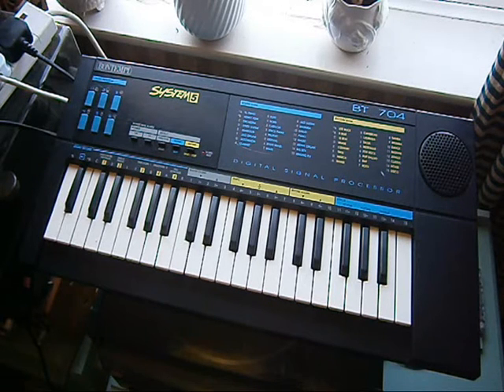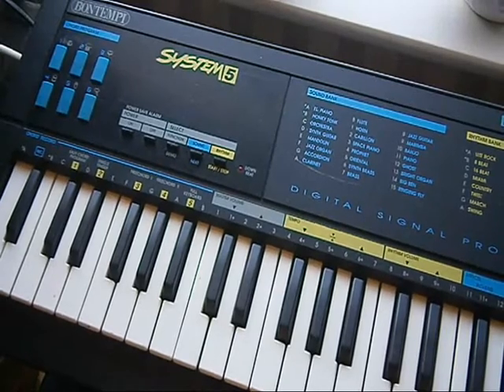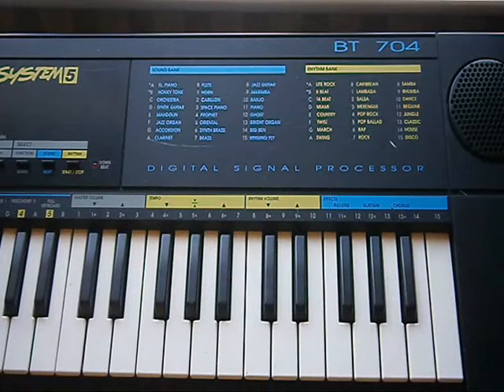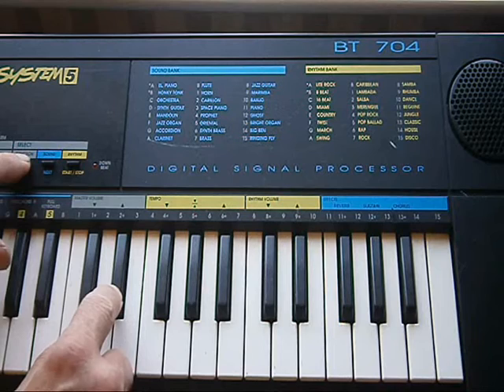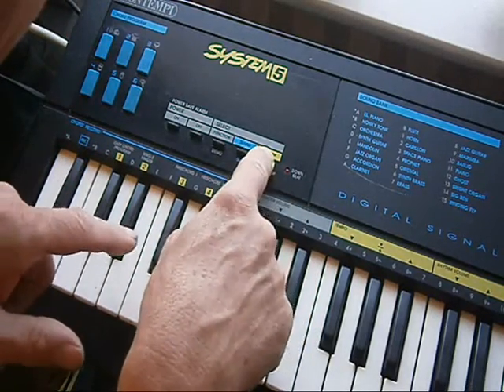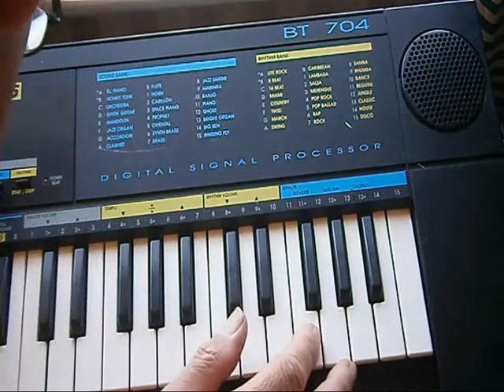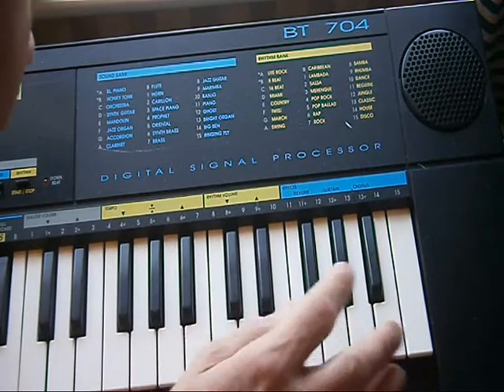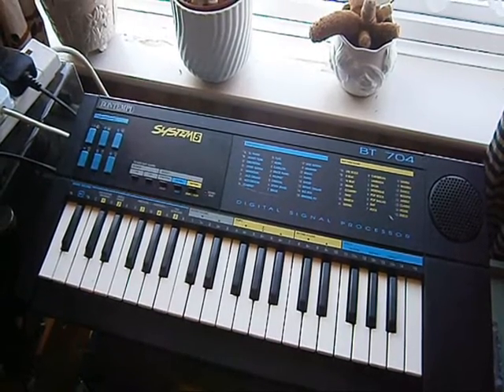80s Bontempi System 5 - BT 704 Electronic Keyboard demo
A good looking mini keyboard  from the Late 1980s-90s. Mains or battery driven it has a good range of voices & styles yet lacks a headphone / line out socket & only a tiny speaker
NOTE; aspect ratio of the video is wrong because my video software stopped accepting HD quality